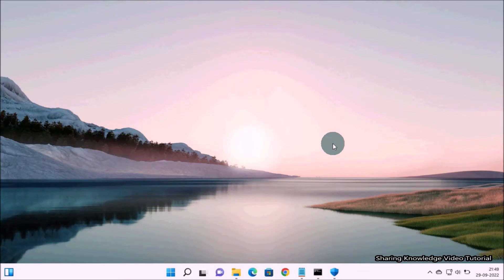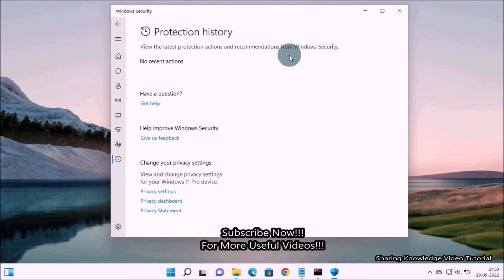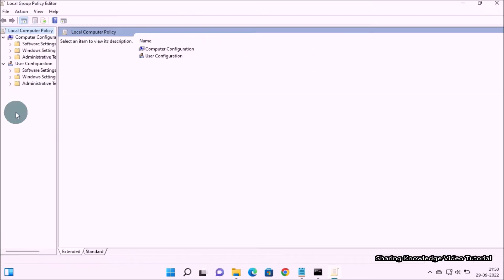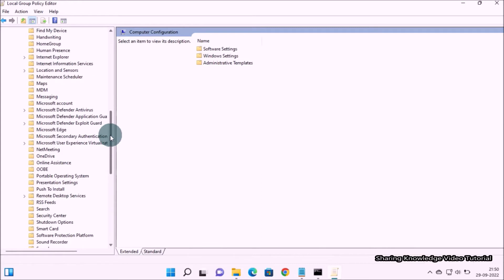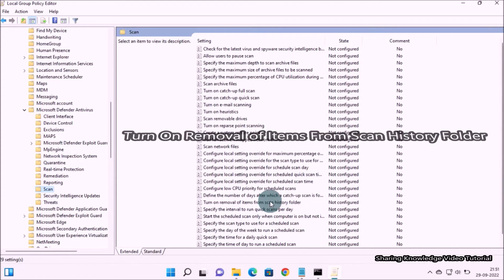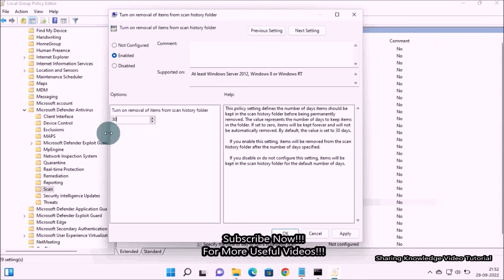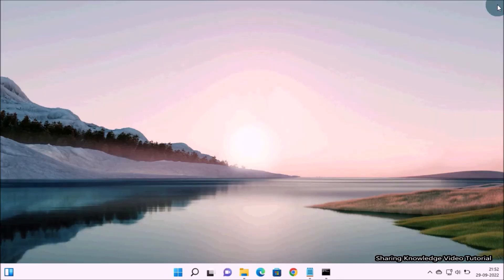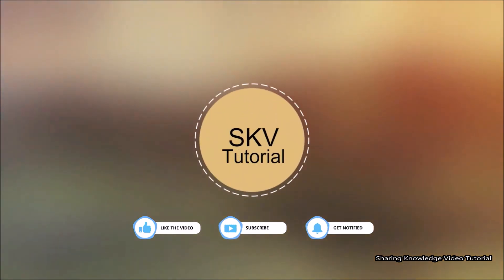How to Clear Microsoft Defender Scan History Automatically via Group Policy Editor in Windows 10 _11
In this video will show you How to Clear Microsoft Defender Protection History Automatically via Group Policy Editor in Windows 10_11.

If you use Windows 10/11 Pro, or a higher version, you can use the Group Policy Editor to clear the Windows Defender Protection History automatically via Scheduled Day. That is what we are going to do.

Let's see how to Set Scheduled Days via Group Policy Editor:

How to Clear Windows Defender Protection History Automatically via Group Policy Editor in Windows 10_11.
How to Clear Microsoft Defender Protection History Automatically via Group Policy Editor in Windows 10_11.
How to Clear Microsoft Windows Defender Protection History Automatically via Group Policy Editor in Windows 10_11.

How to Clear Windows Defender Protection History Automatically via Scheduled Day in Windows 10_11.

Category
Education
License